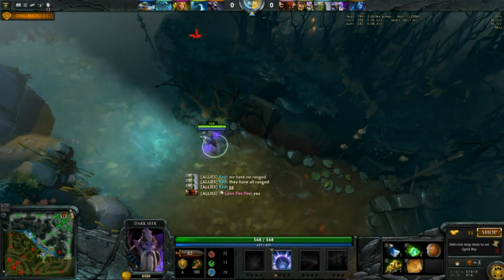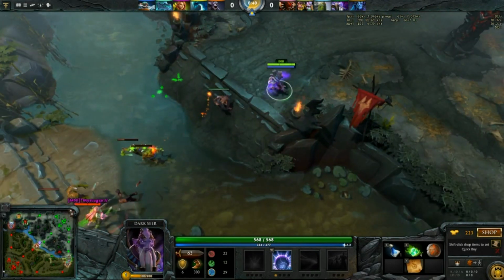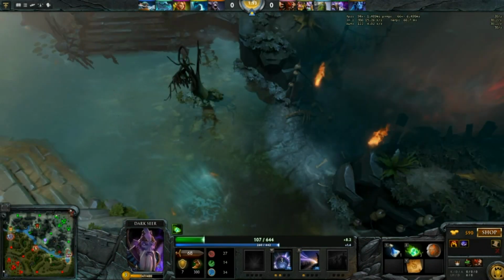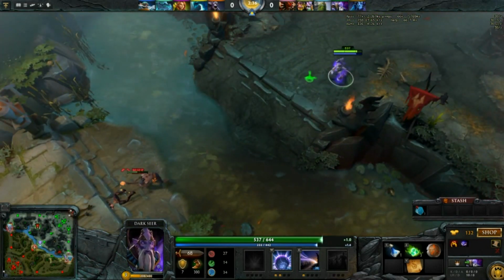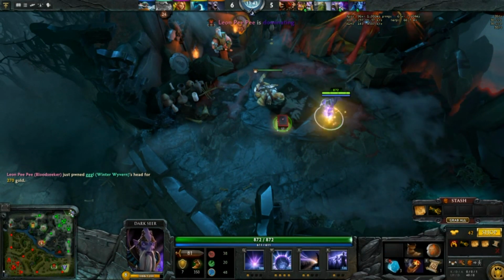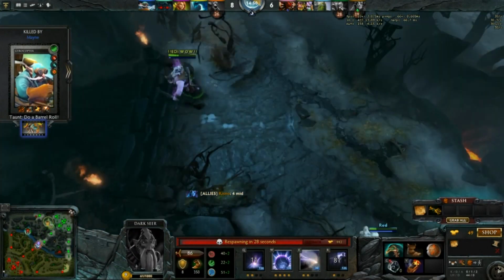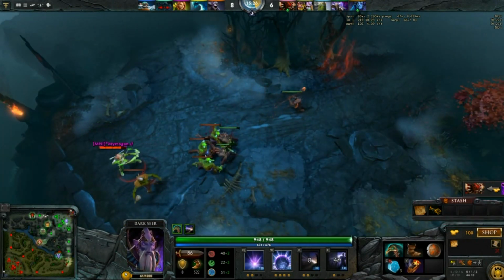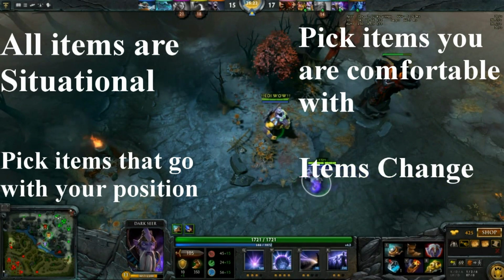How Dota 2 Items Work Pt. 1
This video is a little different since there was no script so bear with me for those 10 min.

I am doing my best to be as general as possible but there are some things that need explaining. Let me know about anything that I missed and I will do my best to include it in the next part.

Part 2 will clarify anything that wasn't clear, which is probably going to be a lot. I just wanted to say the general stuff and see how people responded. Please let me know what wasn't clear and what was confusing. I'll put it all together and explain it in part 2.

Visit these streams for fun. Let them know Uma sent you:
Dagron Gaming Twitch (my twitch but I never stream):

DEI Twitch (5k player that gives advice for guides. Only streams from time to time):

Fliinn Twitch (Also 5k player. doesn’t stream Dota but does final check on scripts):

Changes His Steam Name Often Twitch (calibrated at 1k but became WAY better):